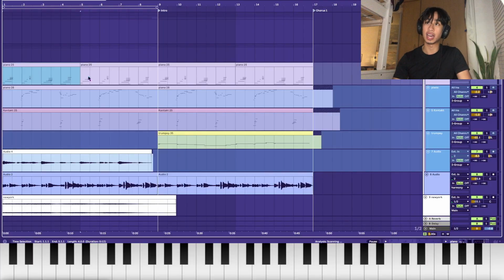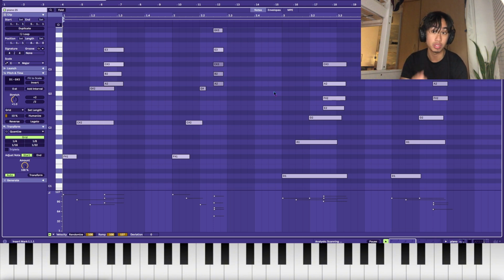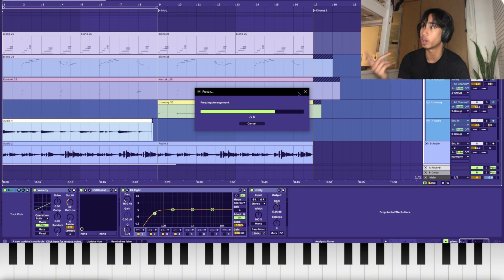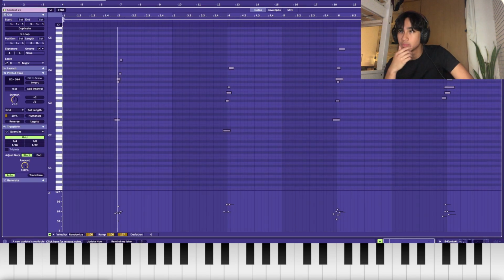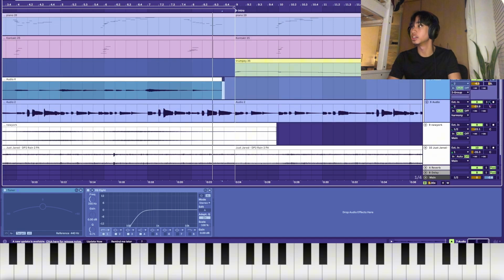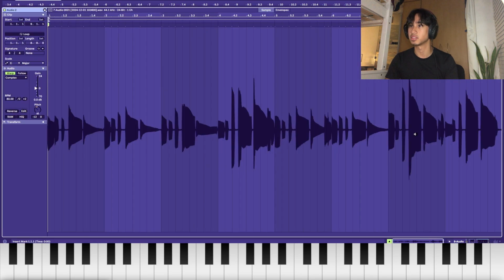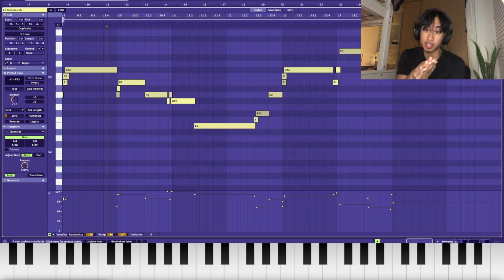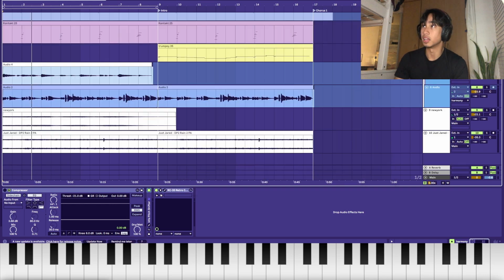How To Make A Kendrick Lamar Jazz Sample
yooo you gotta love some jazz bro fr. God bless